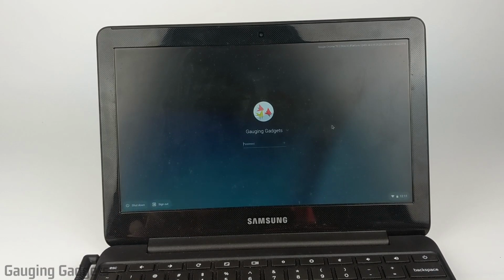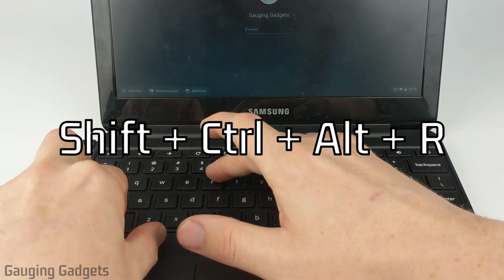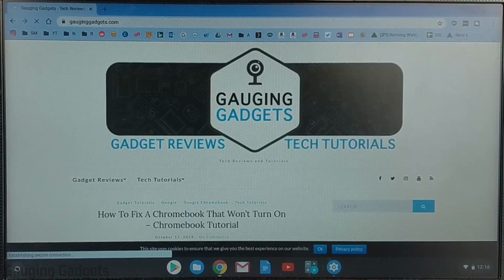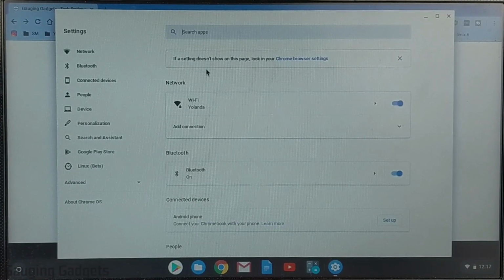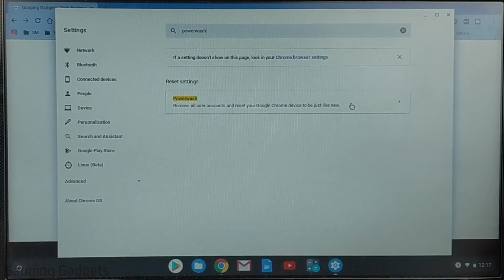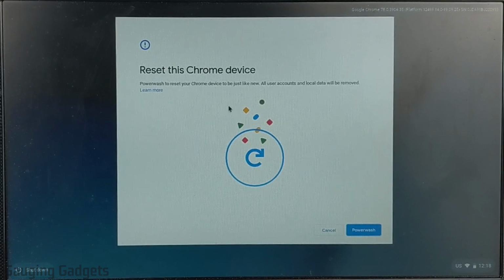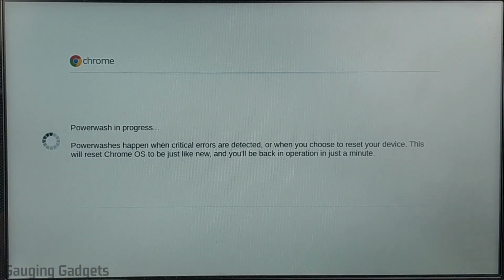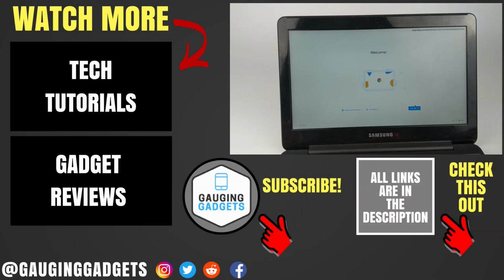How to Factory Reset Chromebook - Powerwash Without a Password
How to factory reset a Chromebook?  In this tutorial, I show you how to factory reset and powerwash your Chromebook.  This works whether you remember your password or not.  This can be very helpful if you need to restore your Chromebook back to the default settings and completely delete all of your user data.  This is especially helpful if you need to wipe your Chromebook before reselling it.  In this video, I cover two different factory reset methods: how to reset your Chromebook without a password and how to reset your Chromebook while logged in.

Note: a factory reset will delete all user data on your device. If there are any other users that share the Chromebook, their information will also be deleted.

How to factory reset your Chromebook without a password:
1.  Turn on your Chromebook.
2. From the log-in screen, hold down Shift + Ctrl + Alt + R.  This should open a new menu that says Reset this device.  From here, select Powerwash and Revert, and then select Continue to confirm.

How to Factory Reset your Chromebook while you are logged in:
1. Turn on your Chromebook and log in.
2. Select the Clock icon in the bottom left-hand corner, and then select the Gear icon to open the settings.
3. Within Settings, search Powerwash in the Search Apps cursor.  Once it loads, select the arrow beside Powerwash.  Select Restart to confirm.
4. After the Chromebook restarts, you should see a screen displaying Reset this Chrome device.  Select Powerwash and then Continue to confirm.